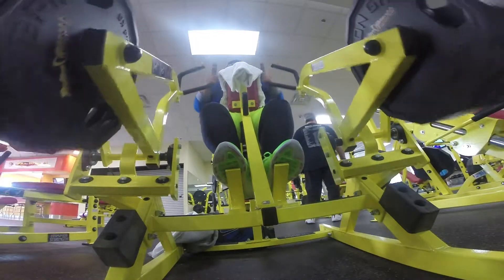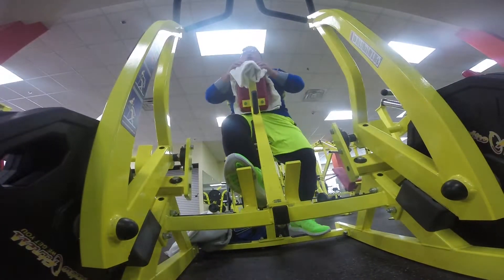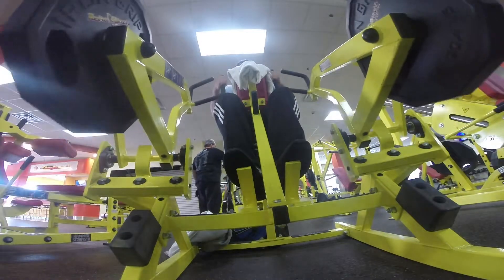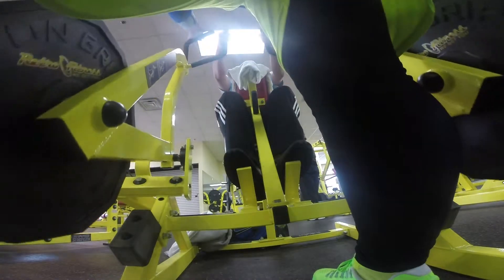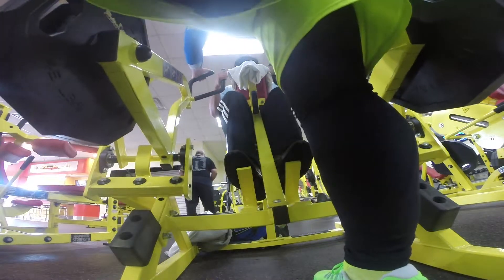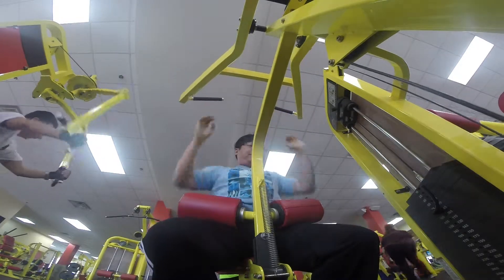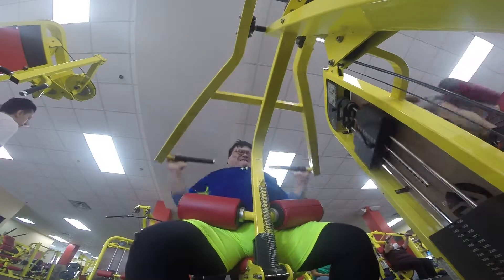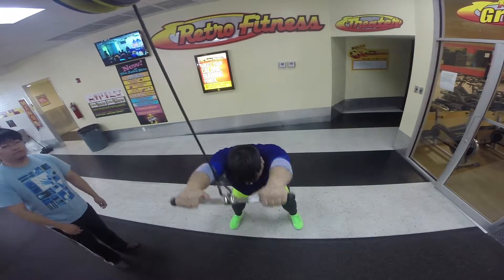Slimbo Project: Oct 24, 2014. Day before My test Back and Bicep workout